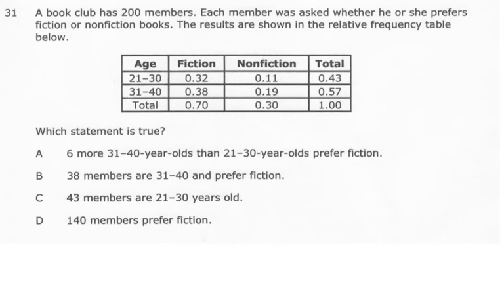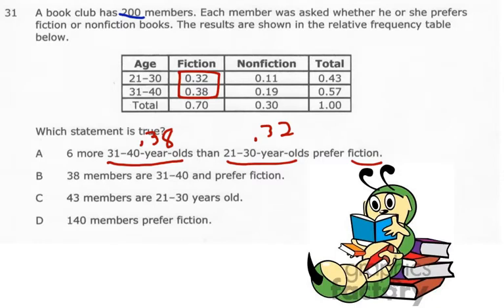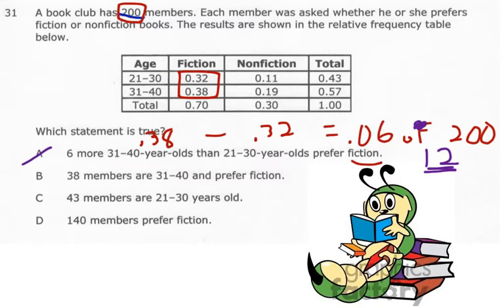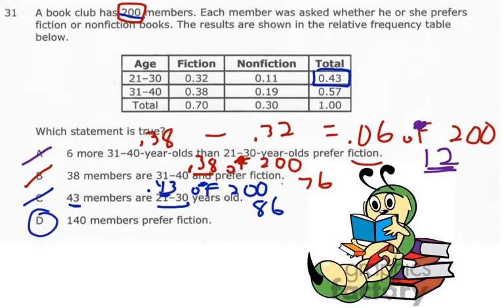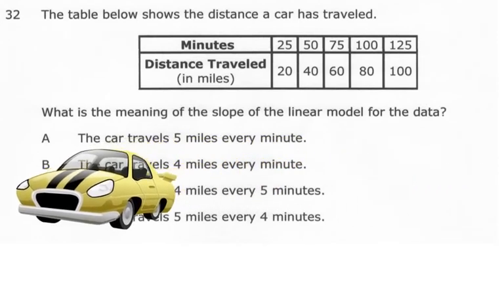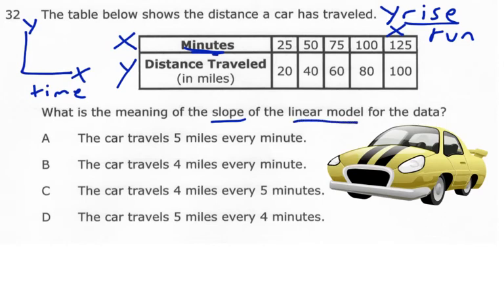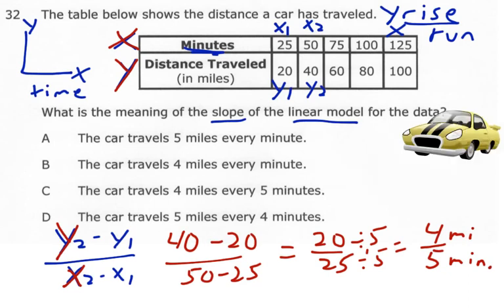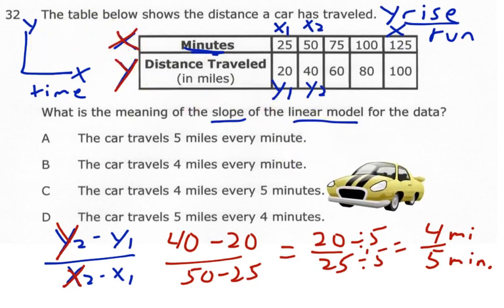Math 1 EOC #31, 32